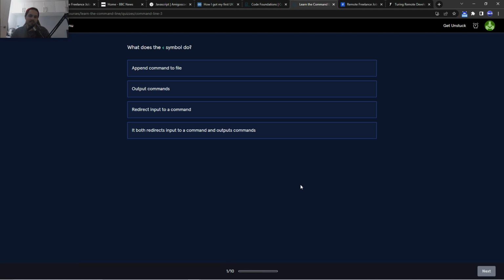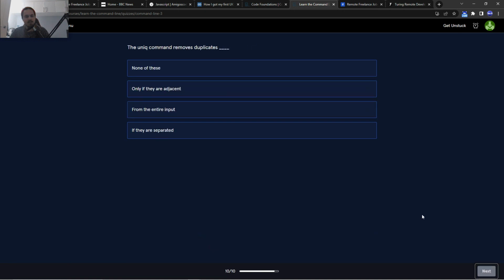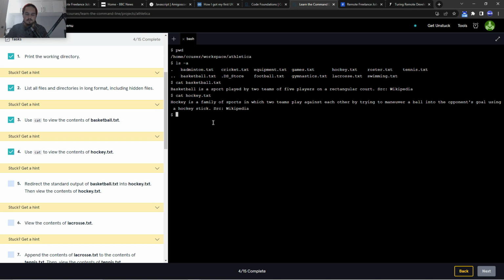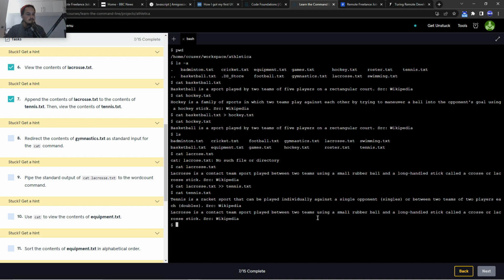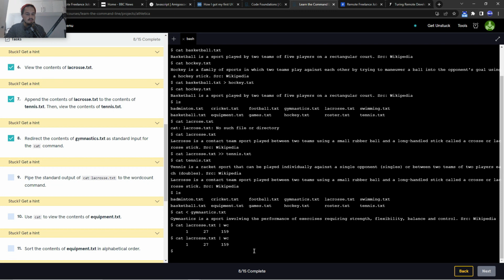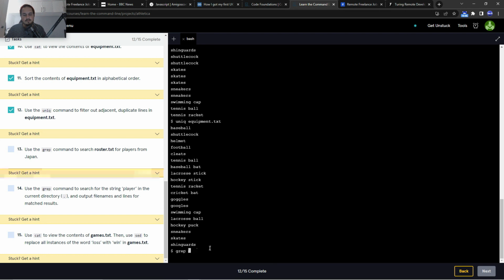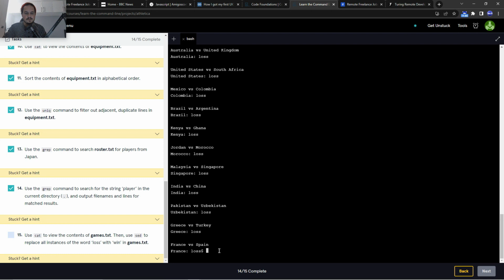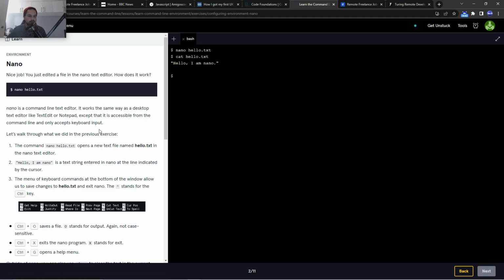Learn the command line lesson 9